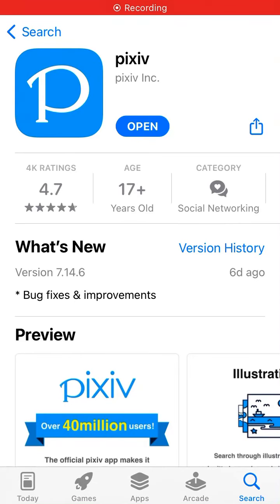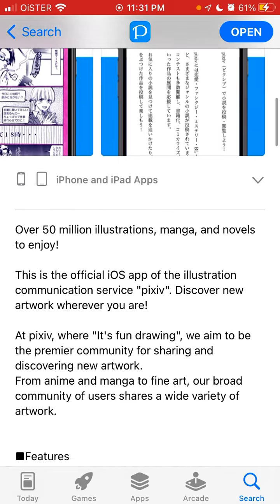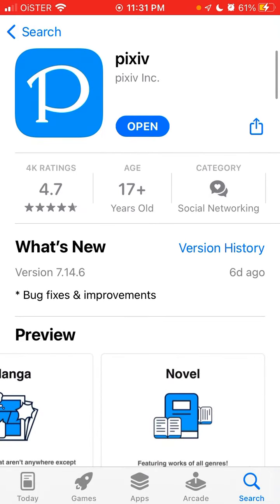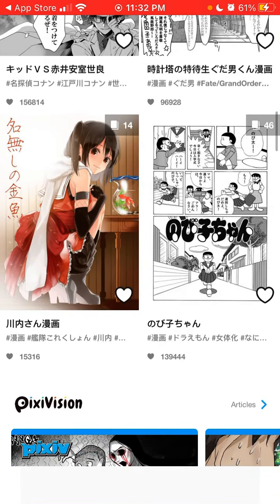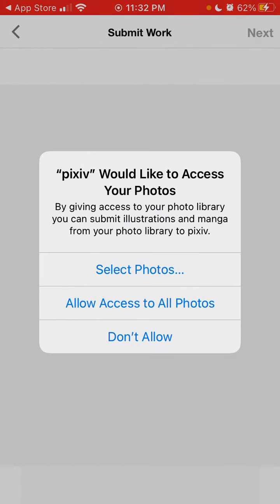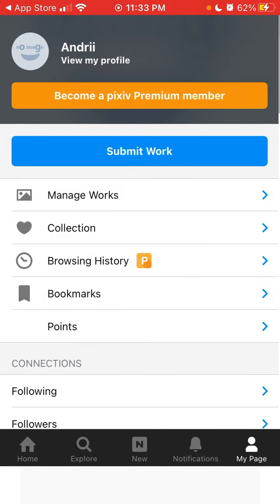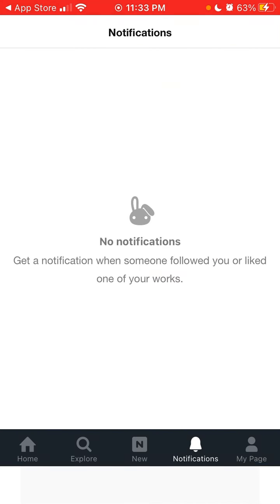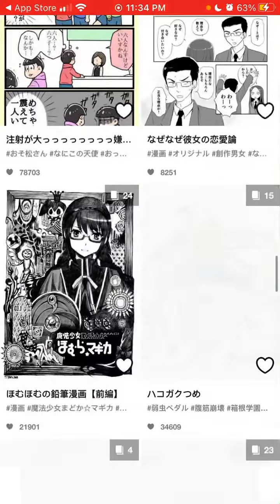pixiv app - OVERVIEW & HOW TO USE?